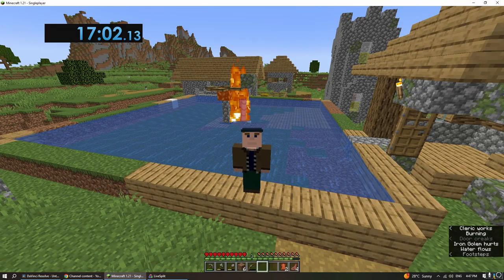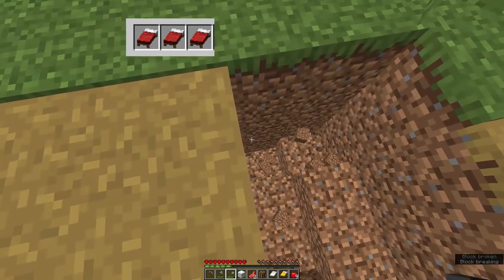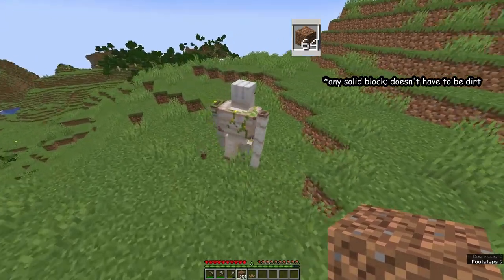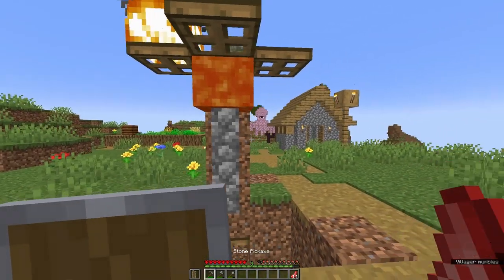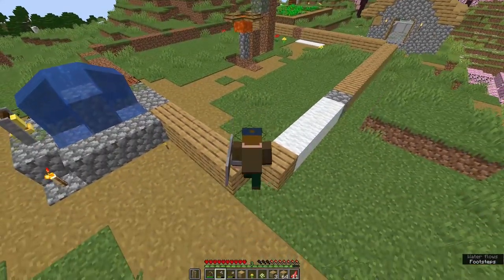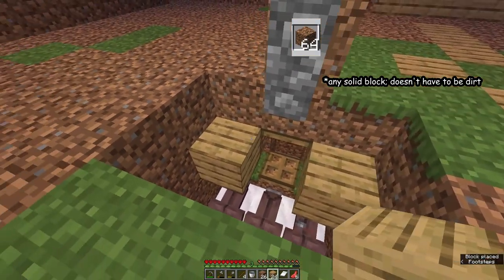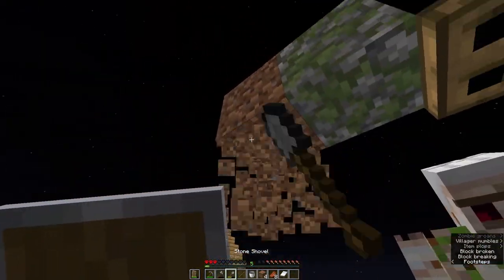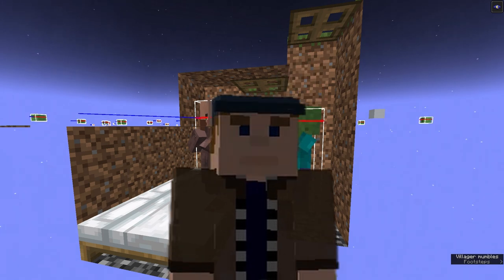How to Build a Simple Early Game Iron Farm (Java 1.21)